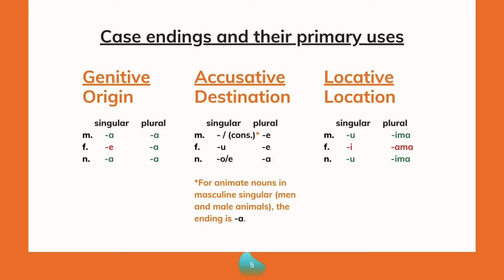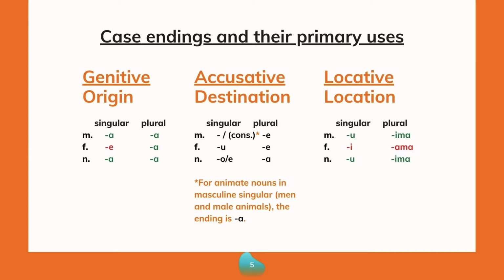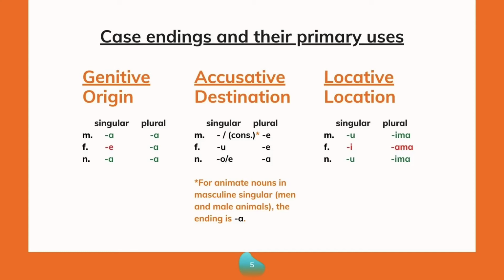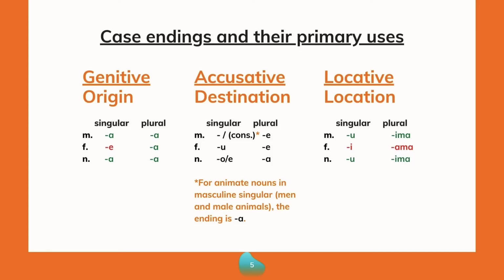Porodica i prijatelji Video 05 - Cases: comparing GENITIV, AKUZATIV, and LOKATIV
In this Serbian language podcast, we will compare three cases: genitive, accusative, and locative - their forms and uses.

MORE ABOUT THE PODCAST:
"Porodica i prijatelji" is Unit 1 in the series of A1+ courses. This Serbian language course is for everyone who has completed an A1 language course, but still feel insecure to move on to the next (A2) level.
"Porodica i prijatelji" consists of 20 short videos. It covers different grammar topics and it introduces new vocabulary. You may also find these lessons in the PDF form as well